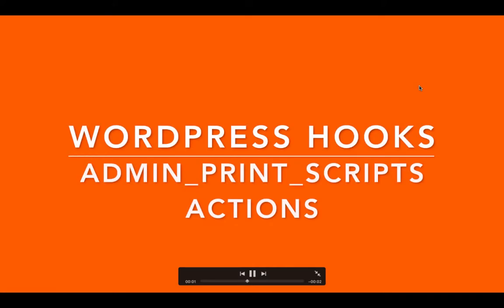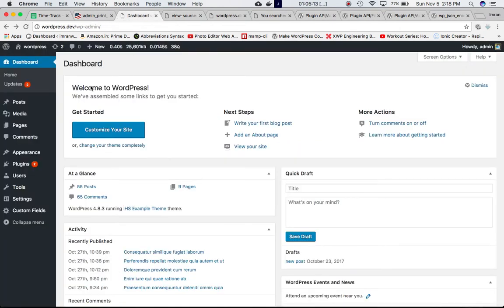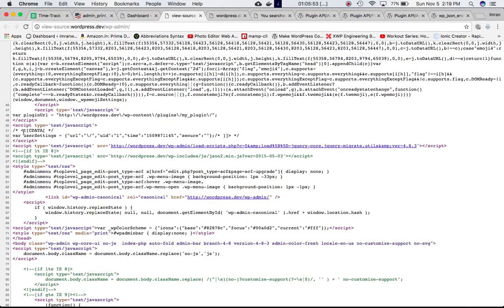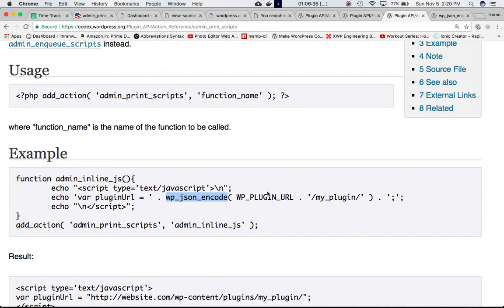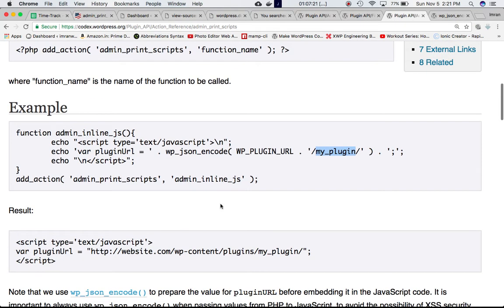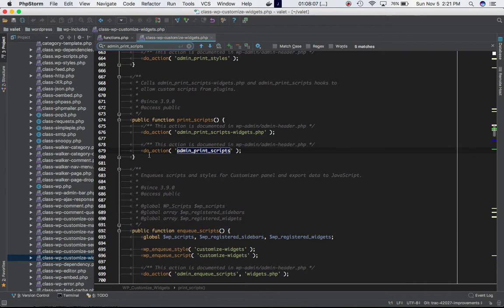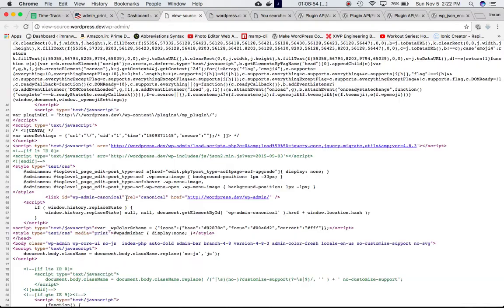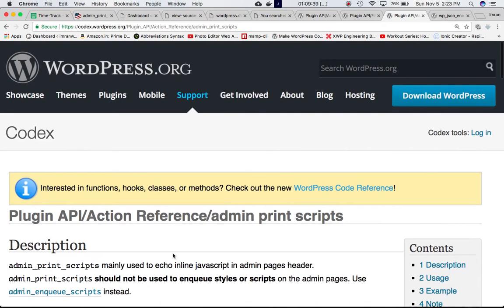WordPress Hooks Actions admin print scripts Part -14 Example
WordPress Hooks Actions and FIlters admin_print_scripts